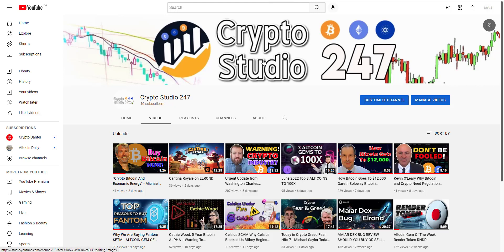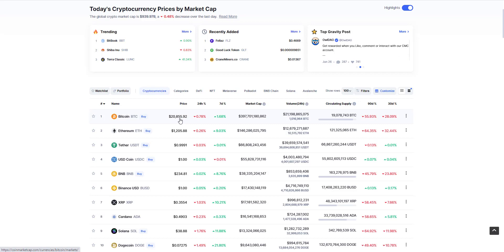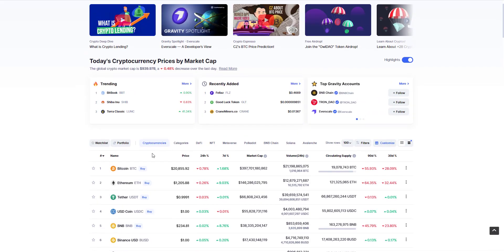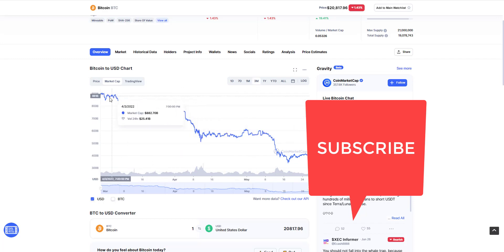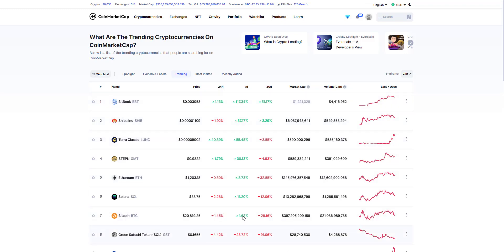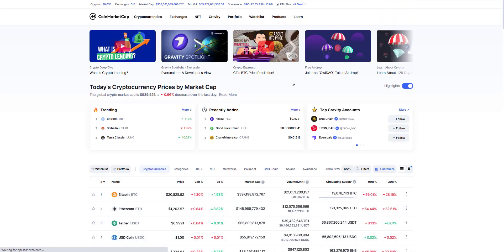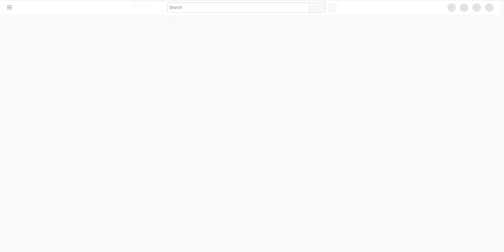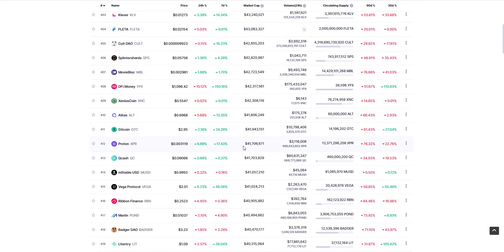2022 Coin Market Cap Explained - Tutorial For Beginners (CoinMarketCap. com)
2022 Coin Market Cap Explained   Tutorial For Beginners CoinMarketCap com

Crypto Studio 247, the best cryptocurrency news media online!

Coinmarket Cap Tips
How to use CMC
Coin Market Cap
Coin Gecko
Crypto Tools

🔥NETCOINS
- CRAZY SIGN UP BONUSES!

***NOT FINANCIAL, LEGAL, OR TAX ADVICE! JUST OPINION!
I DO NOT GUARANTEE A PARTICULAR OUTCOME I HAVE NO INSIDE KNOWLEDGE!
YOU NEED TO DO YOUR OWN RESEARCH AND MAKE YOUR OWN DECISIONS!
THIS IS JUST EDUCATION & ENTERTAINMENT! USE Cryptostudio247 AS A STARTING OFF POINT!

This information is what was found publicly on the internet.
All information is meant for public awareness and is public domain.